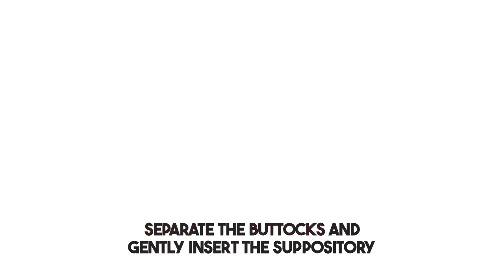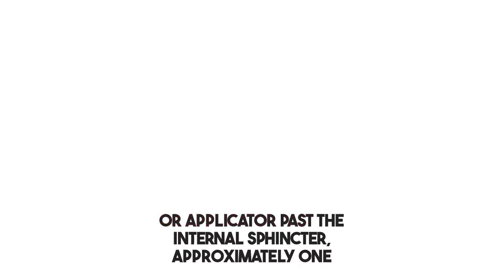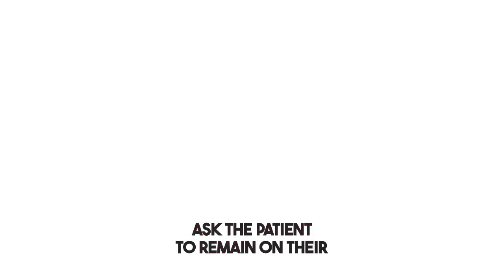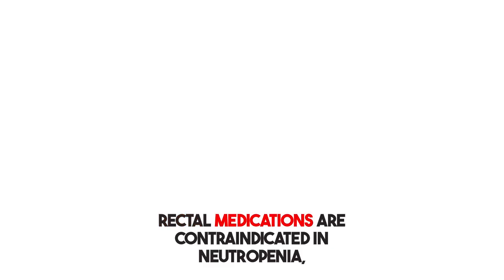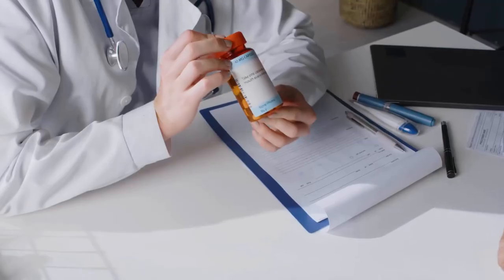Medication Routes - Made Clear.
A streamlined explanation of the major medication administration routes with emphasis on safe technique, correct placement, and evidence-based nursing practice.